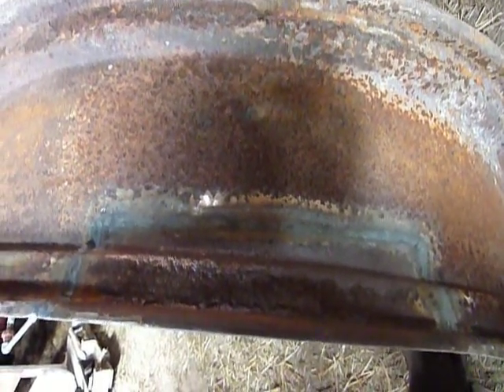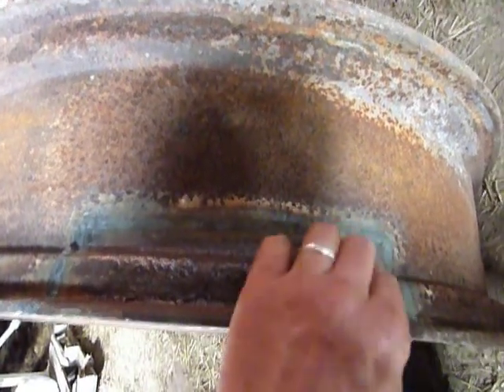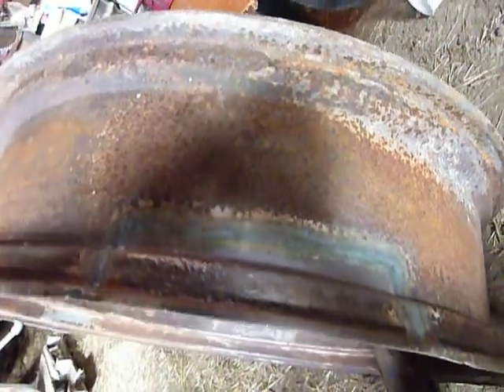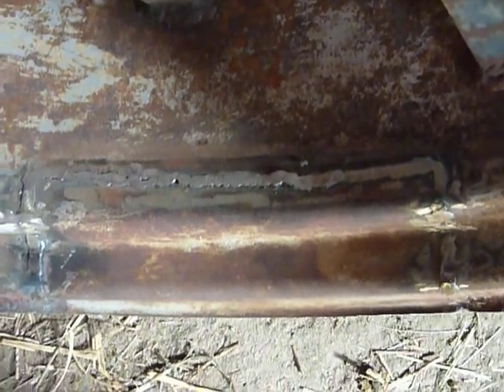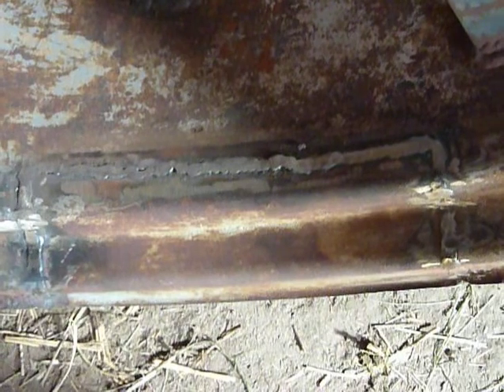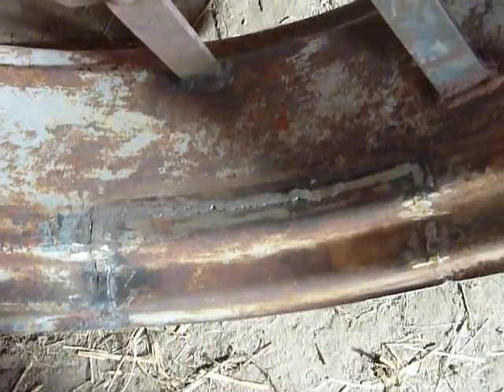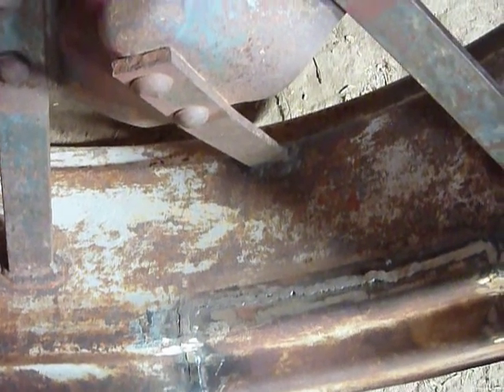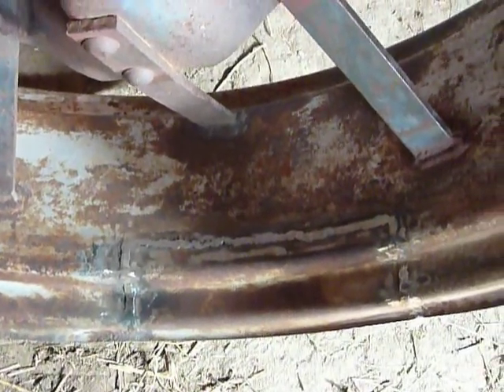Rim Fix, Part 3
The patch piece is welded in place, and some of the blending is done.